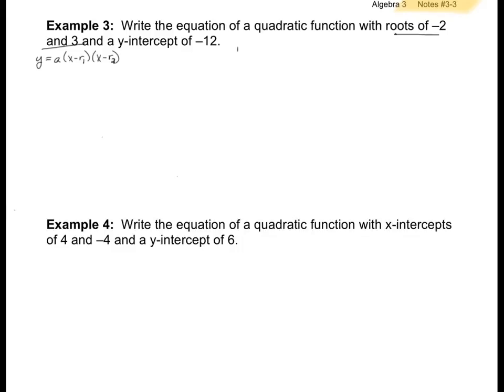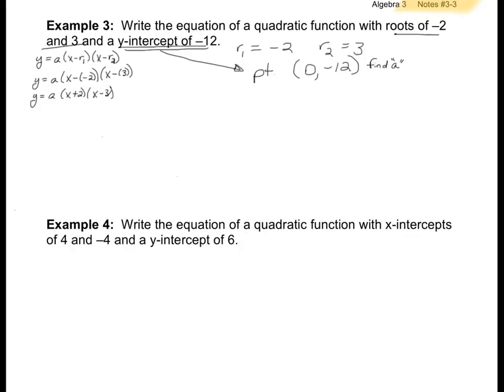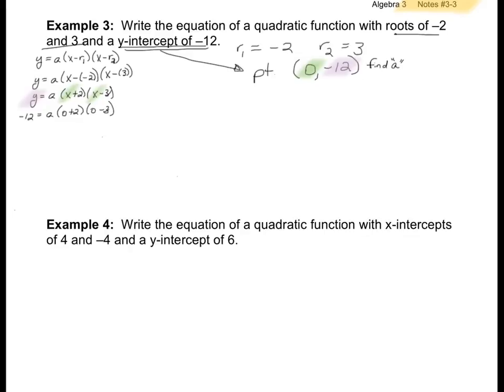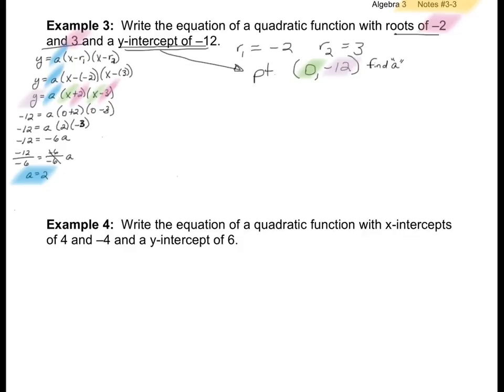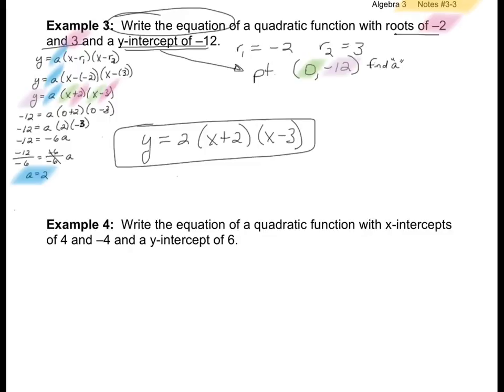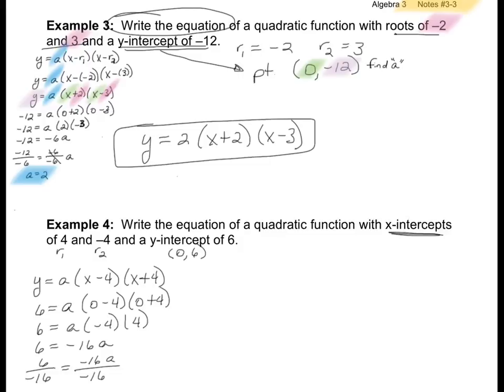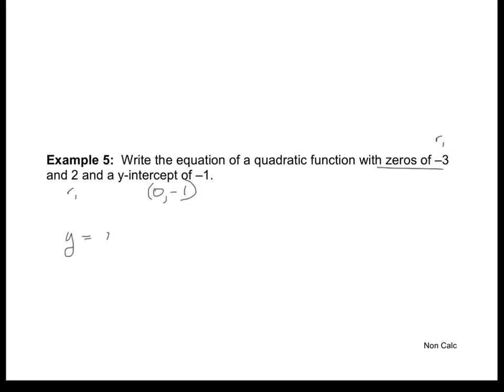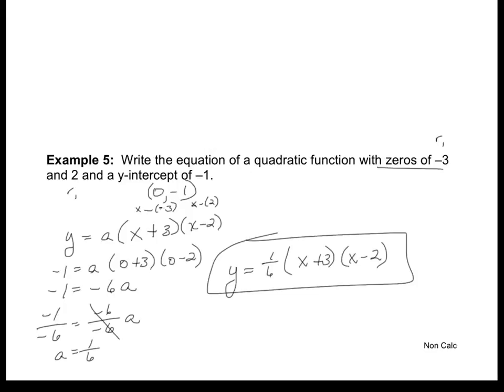Alg 2 5.3